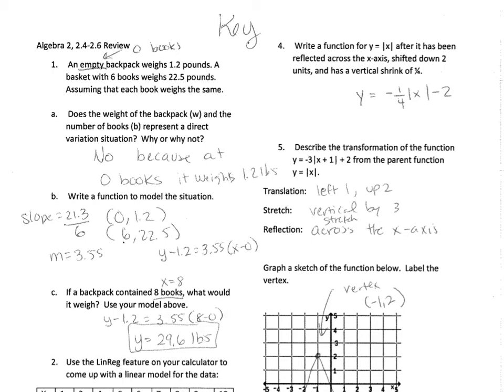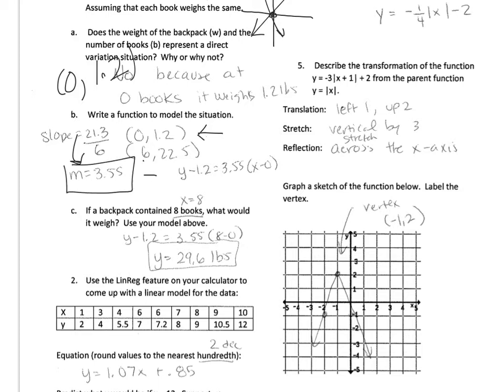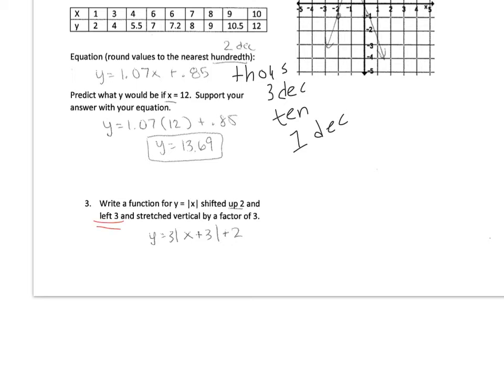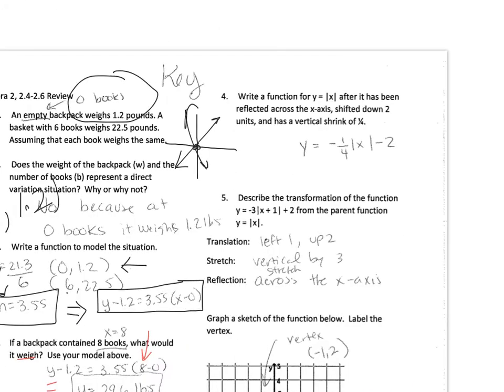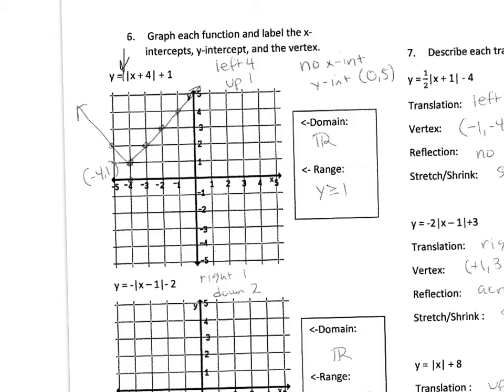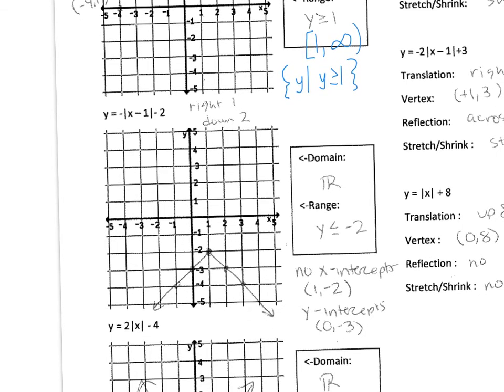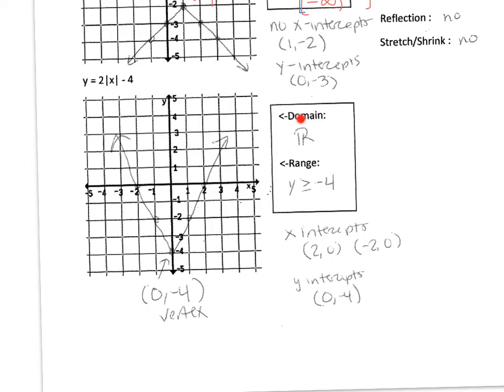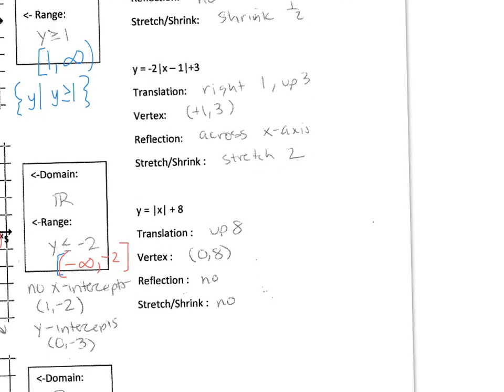Algebra 2, 2.4-2.6 Quiz Rev